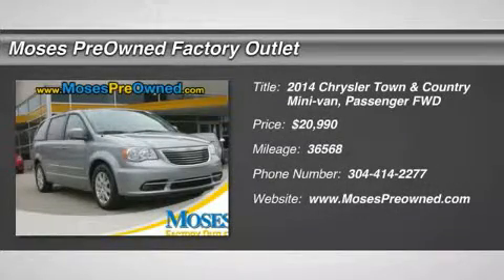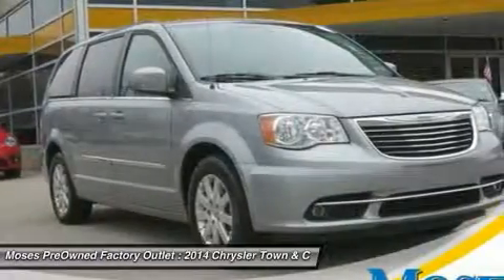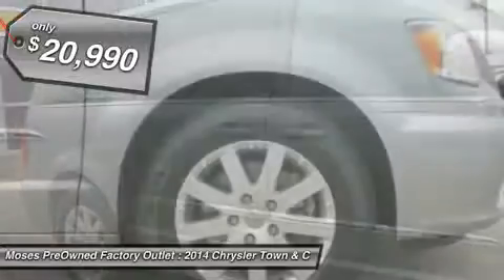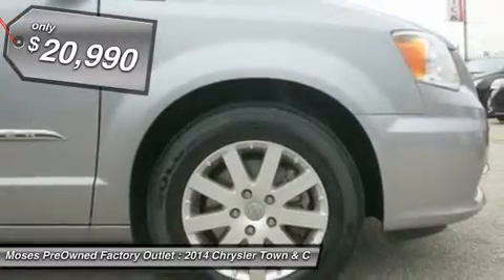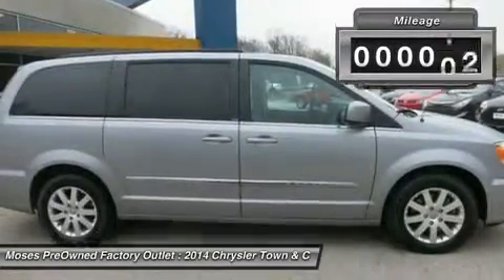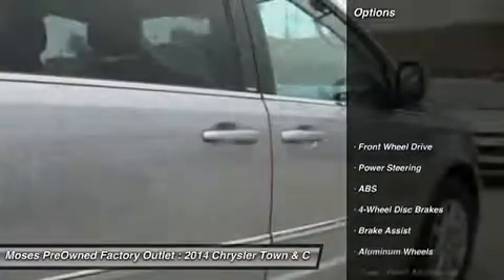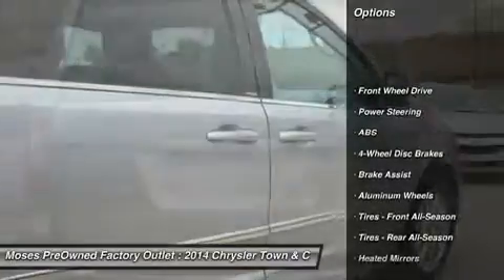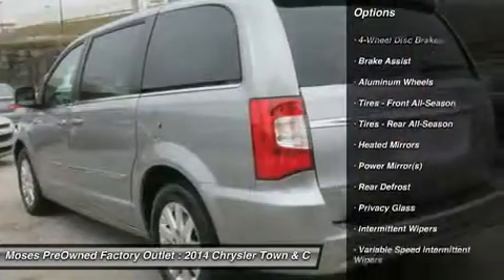2014 CHRYSLER TOWN & COUNTRY Charleston, WV OX15590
2014 CHRYSLER TOWN & COUNTRY Charleston, WV
Stock# OX15590

Town & Country Touring 30th Anniversary, Entertainment system, and Leather Trimmed Bucket Seats (ML). Looks and drives like new. Take your hand off the mouse because this stunning 2014 Chrysler Town & Country is the do-it-all van you've been hunting for. Highest Ranked Minivan in Initial Quality Two Years in a Row by J. D. Power. With tons of cargo room for you and the family, you can transport all the stuff you require, plus still have room to spare.